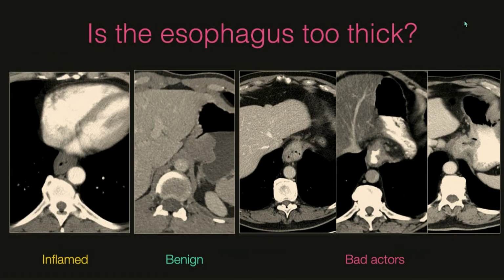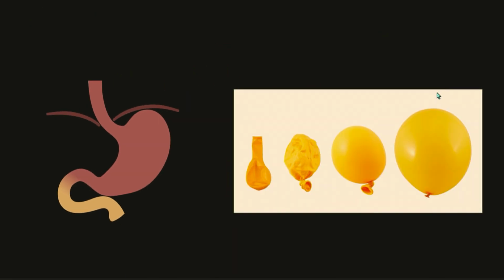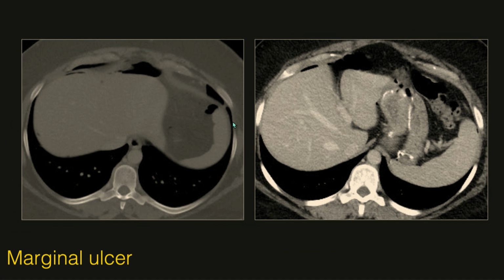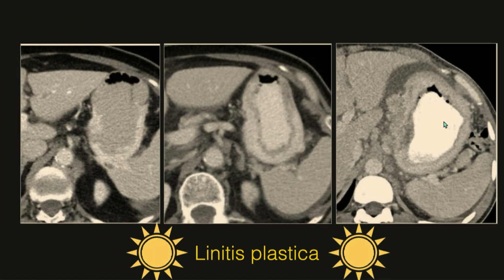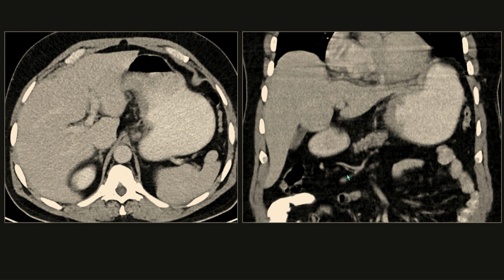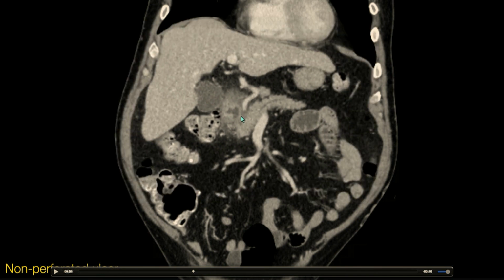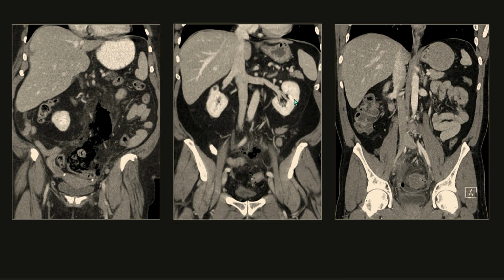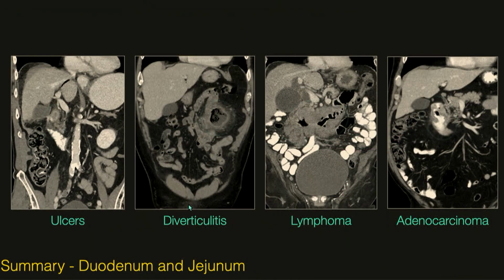003 CT of Gastric and Esophageal Pathology Medstudylab.com